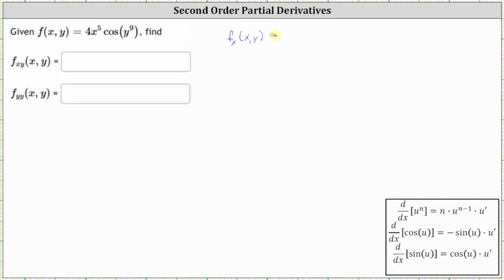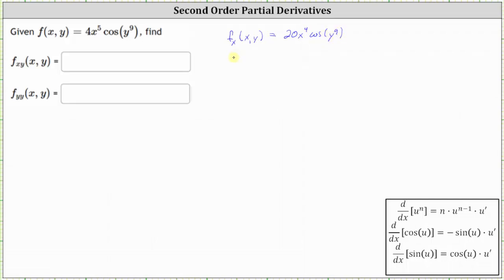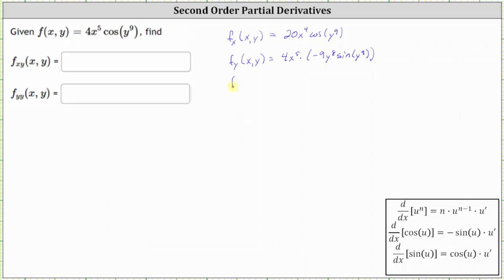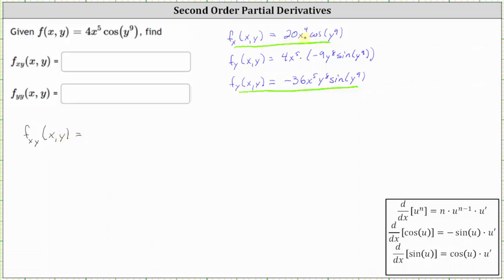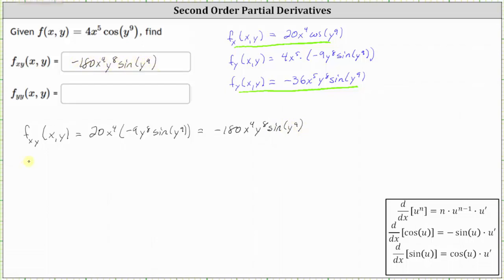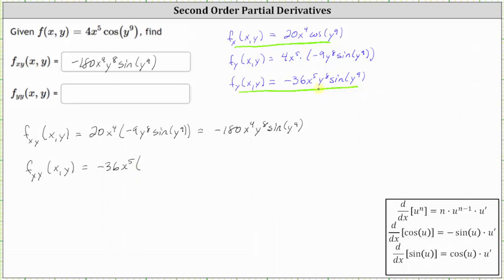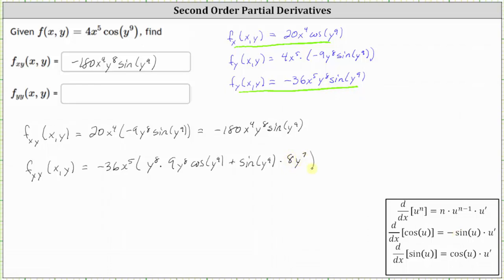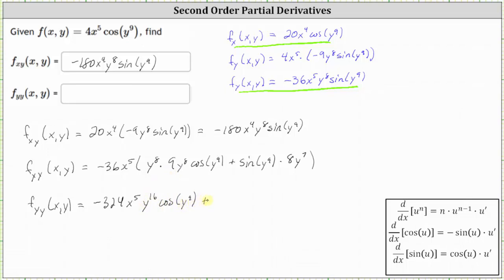Find Second Order Partial Derivatives: f_xy and f_yy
This video provides an example of how to determine second order partial derivatives.